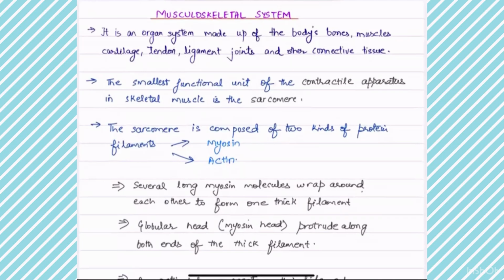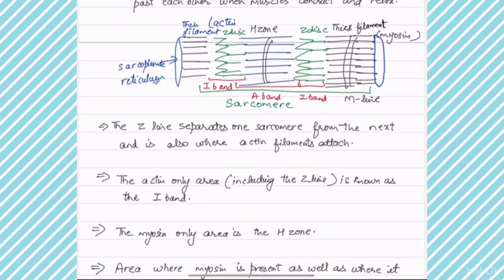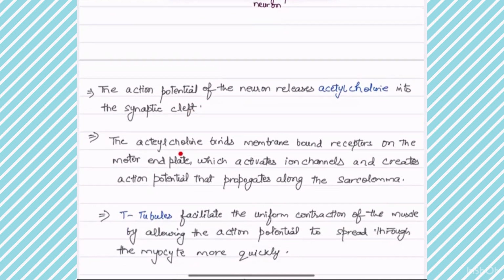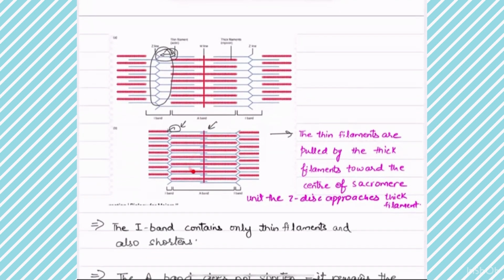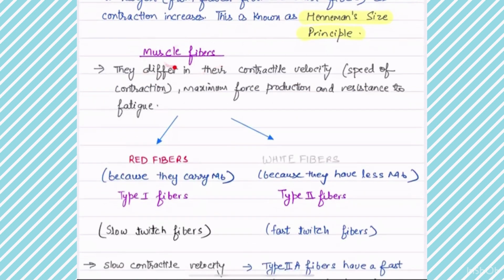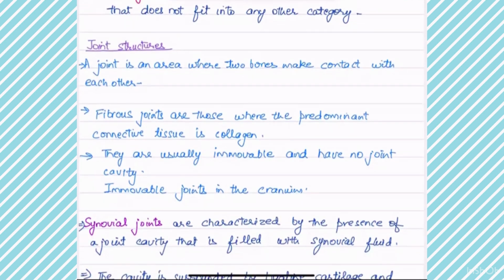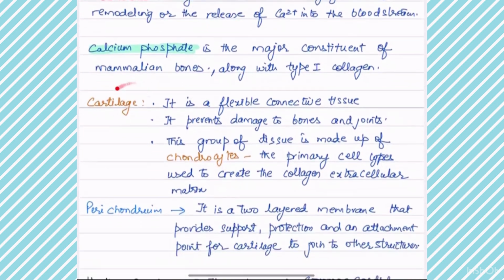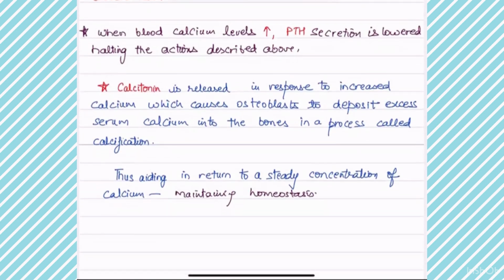Musculoskeletal System - Bones, Muscles and Joints 🗣️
Skeletal vs Smooth vs Cardiac Muscle for MCAT, DAT, NEET,  CSIR NET Bio

Musculoskeletal nerve anatomy
Musculoskeletal skeletal system anatomy and physiology ninja nerd
Muscular system
Muscular system by khan sir
Skeletal muscle
Smooth muscle
Types of bones
Joint
Parathyroid hormone
Calcitonin